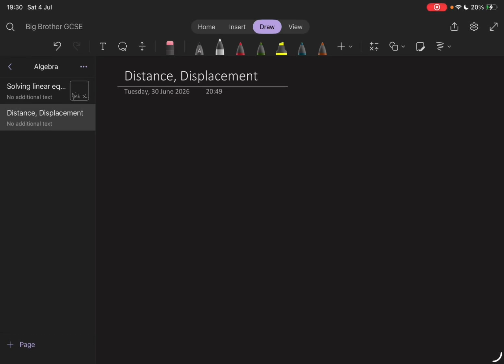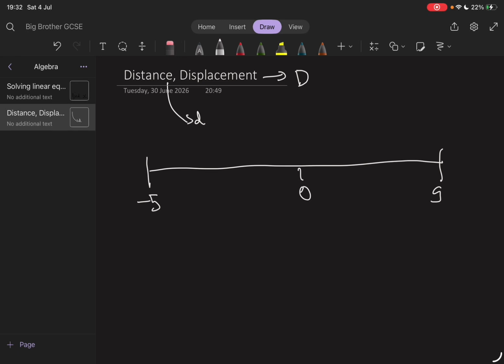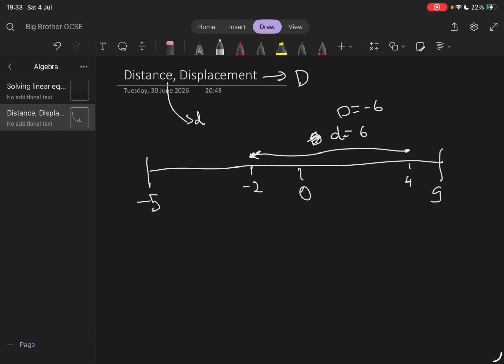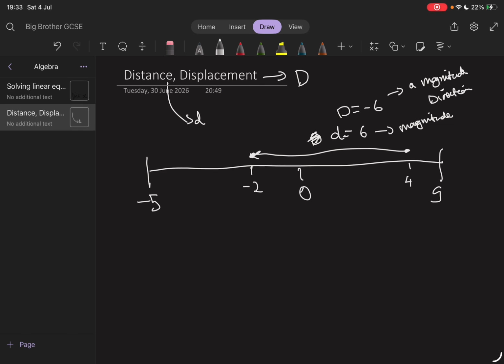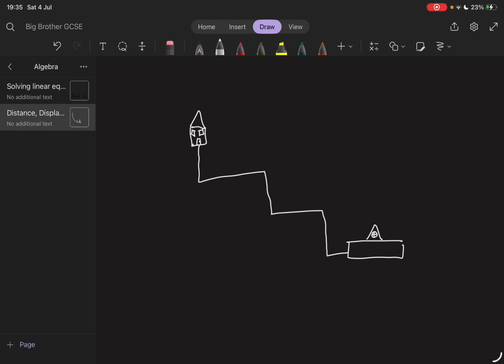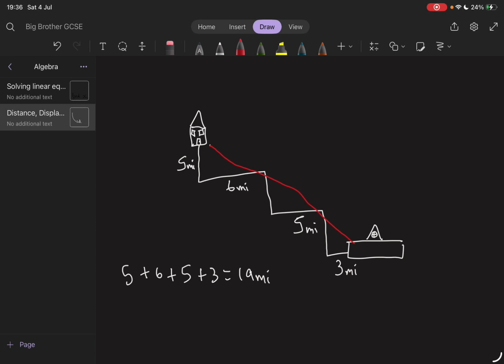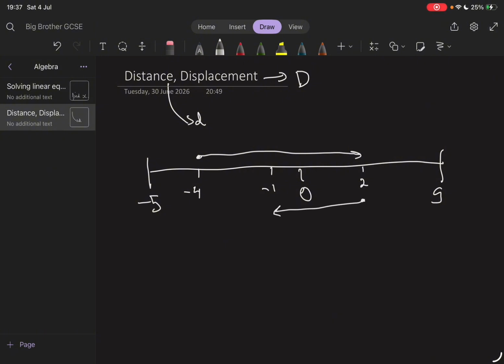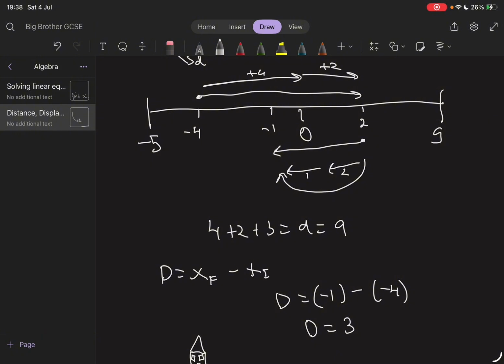Understanding Displacement and Distance - GCSE Maths AND Physics edexcel, OCR A B, AQA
Understanding Distance and Displacement | GCSE Physics Explained

Confused about the difference between distance and displacement? In this GCSE Physics lesson, I’ll explain both terms in a simple, easy-to-understand way with clear examples and exam-style questions.

In this video, you’ll learn:

* What distance is
* What displacement is
* The key differences between them
* Worked examples

This lesson is perfect for students studying GCSE Physics (AQA, Edexcel, OCR, and other major exam boards) and anyone who wants to build a strong understanding of motion.